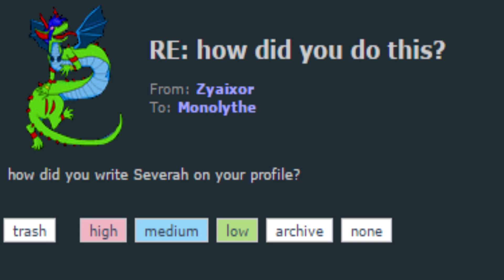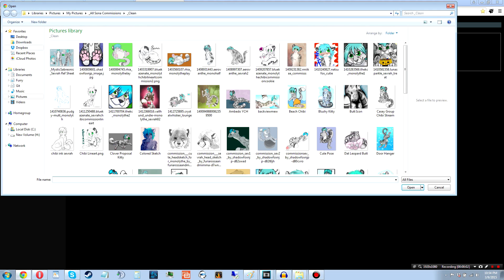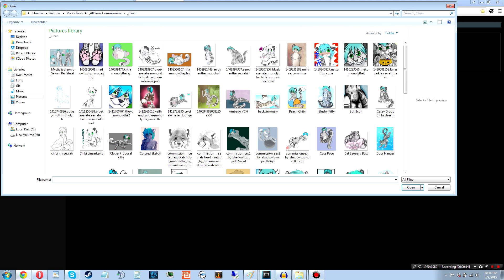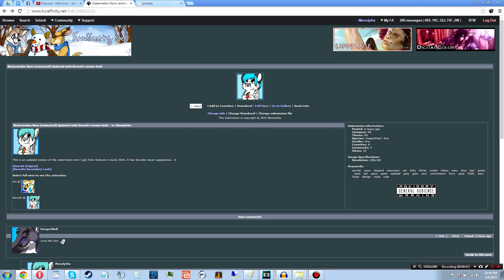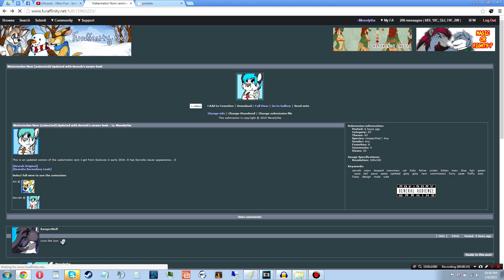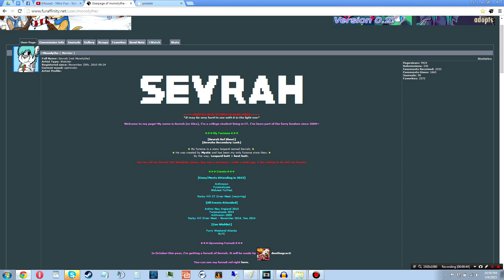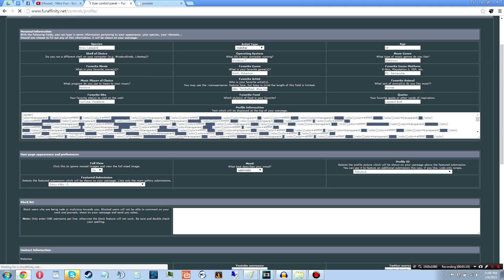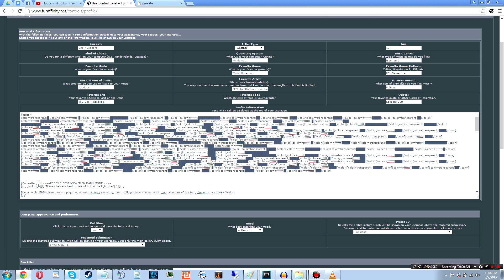FurAffinity Tutorial | Add a Pixel Image to your Profile Page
Leave a comment on this video if you still have any issues, I'll be more than happy to help. :3

Also, feel free to let me know if you have any suggestions for future tutorials!